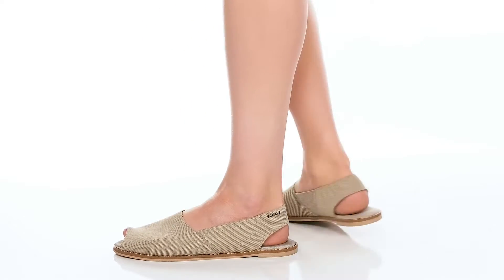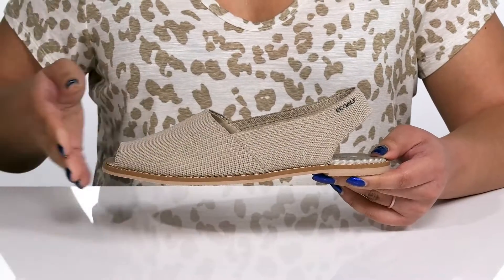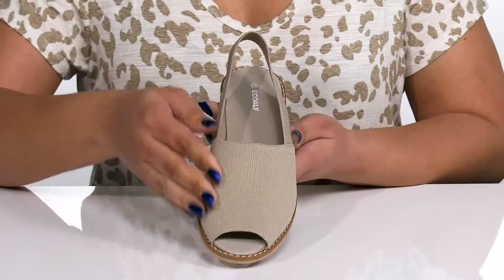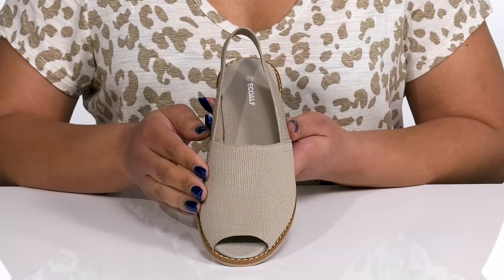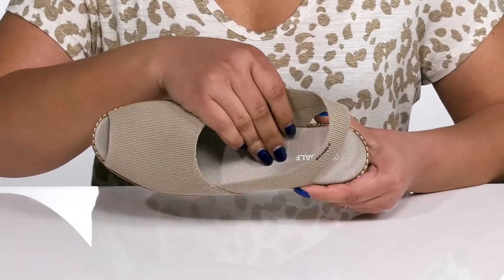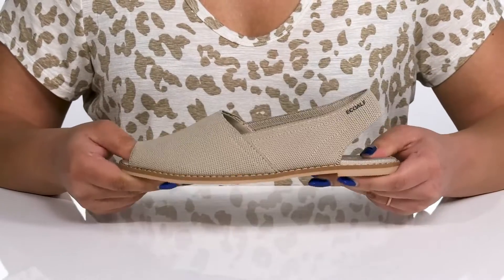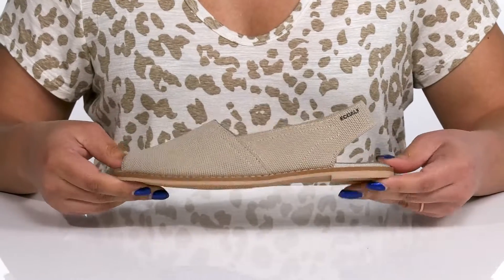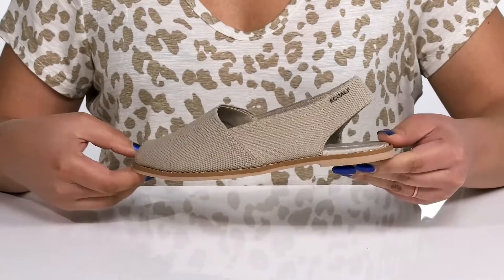ECOALF Amazonalf Knit Sandals SKU: 9739308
ECOALF is a proud Certified B Corporation brand dedicated to meeting high standards for sustainability and social responsibility.
A perfect fusion of comfortable design and durability, the ECOALF&reg; Amazonalf Knit Sandals are ideal for everyday wear.
Flat sandals featuring knitted textile upper.
Breathable textile lining for all day comfort.
Peep toe silhouette.
Brand name detailing on the footbed and the heel tab.
Imported.